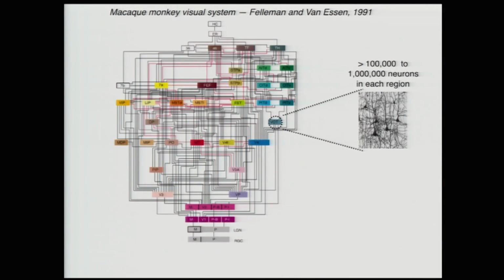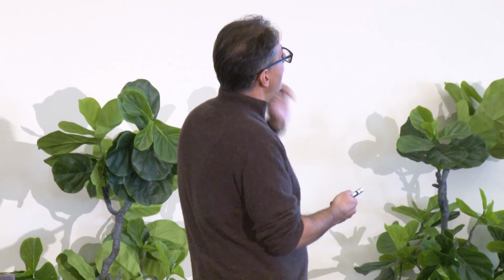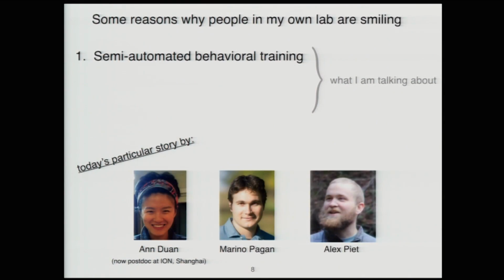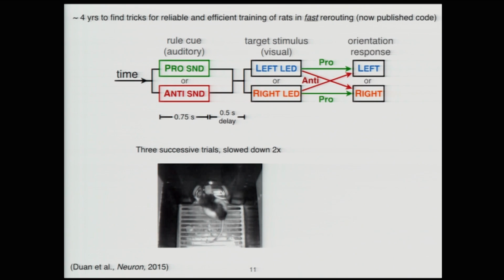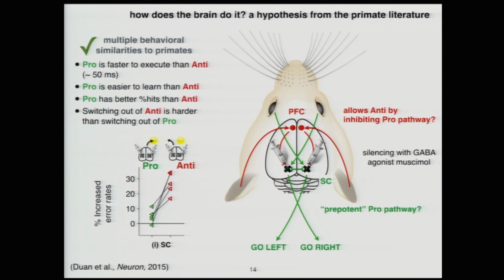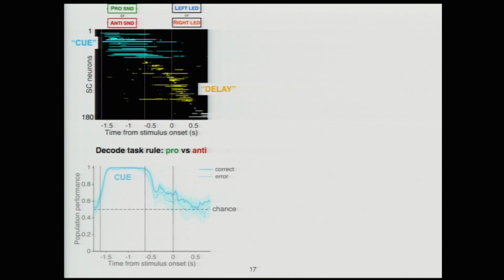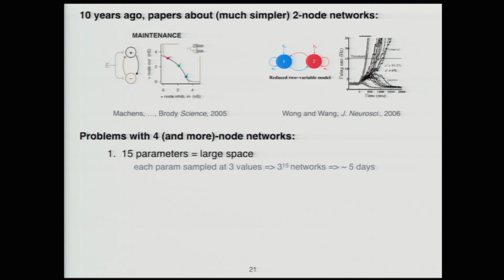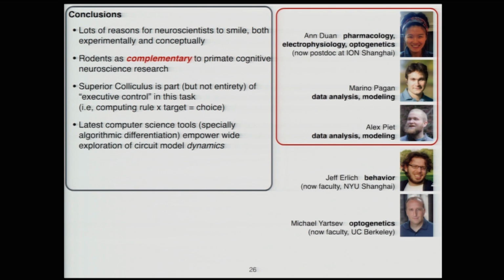Studying the Neural Circuit Mechanisms of Cognition Using Rodents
Brody is professor of neuroscience and molecular biology at Princeton University and a Howard Hughes Medical Institute Investigator. His research focuses is on novel quantitative behaviors that allow exploring high-level cognitive questions using powerful emerging tools for studying neural mechanisms in rodents. Brody's group uses rats to investigate the neural bases of decision making, working memory, and executive control, using a combination of high-throughput semiautomated behavior as well as computational, electrophysiological, pharmacological and optogenetic methods.